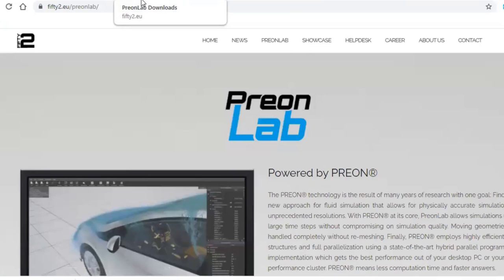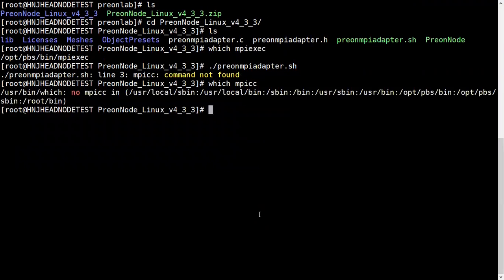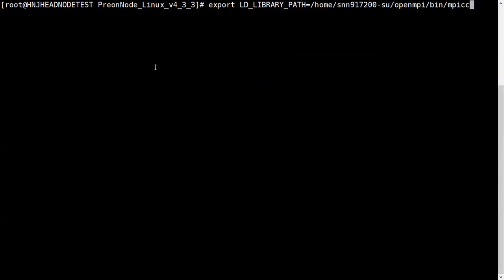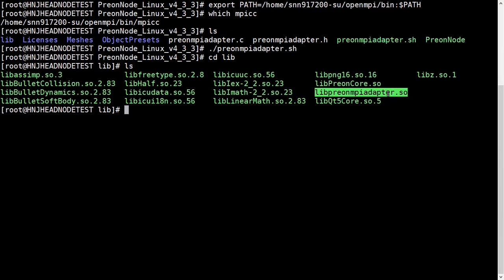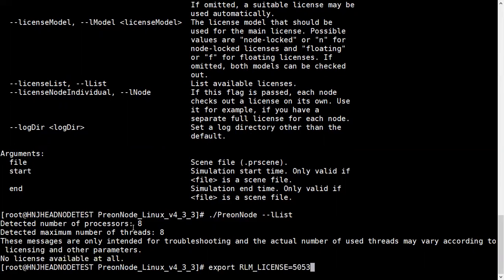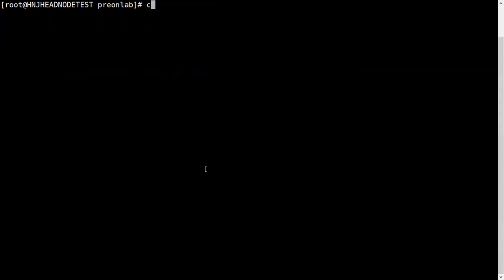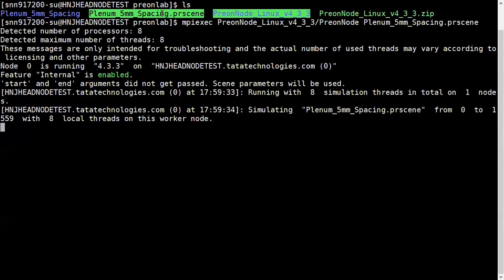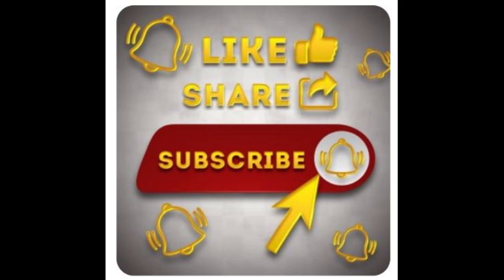PreonLAB 4.3.3 installation and configuration in Linux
Download Link for PreonLab.

Fluid simulation that allows for physically accurate simulations in unprecedented resolutions, With PREON® at its core, PreonLab allows simulations using large time steps without compromising on simulation quality.
Installation of Preonlab on HPC.